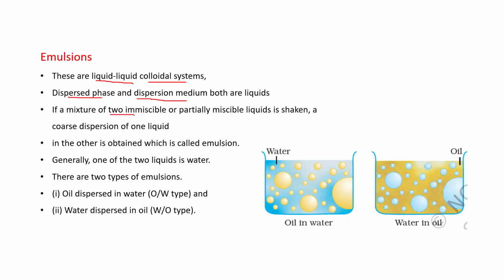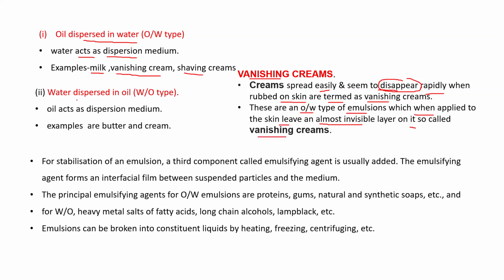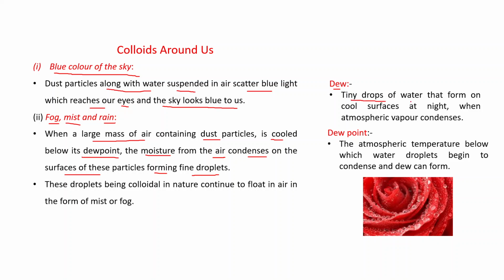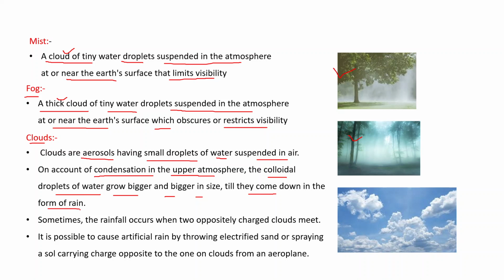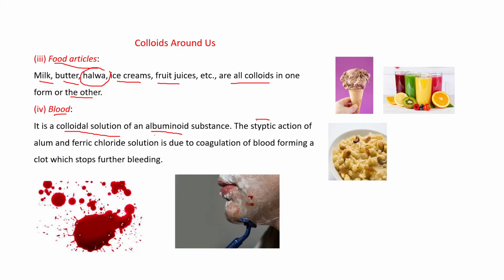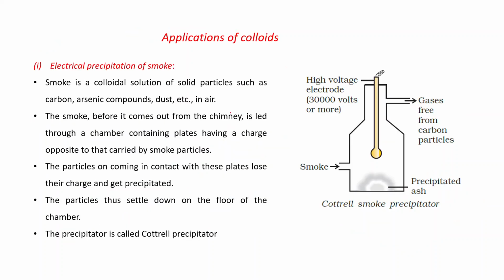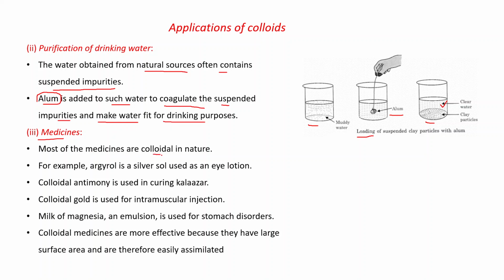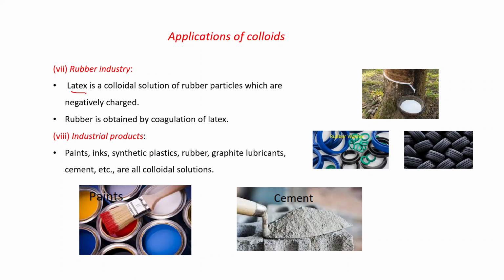Chemistry 12 Chapter 5 Surface Chemistry Emulsions, Colloids Around Us, Applications of Colloids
Prepared by Vijay Kumar Sethi. This video explains emulsions, types of emulsions, Colloids around us and applications of colloids